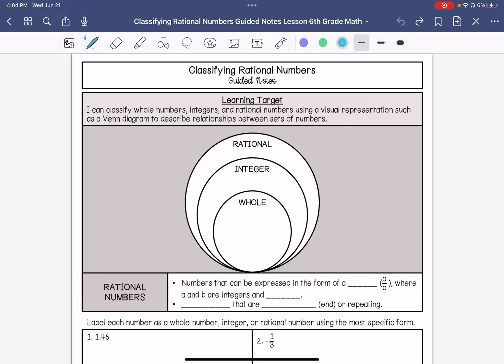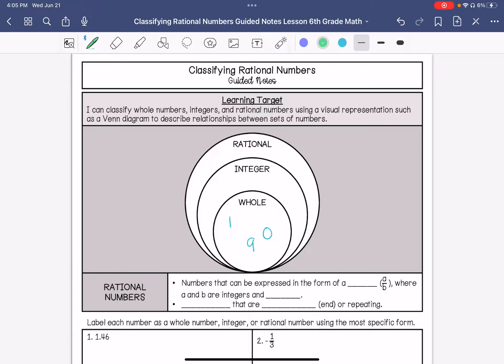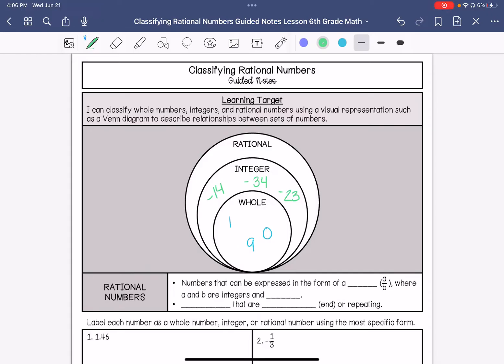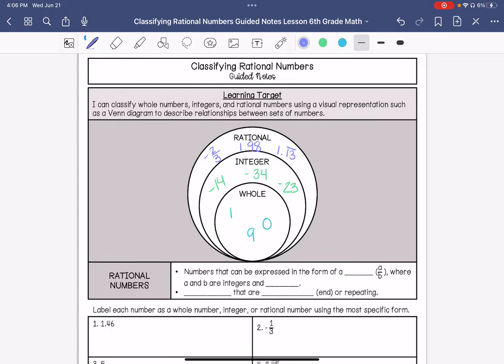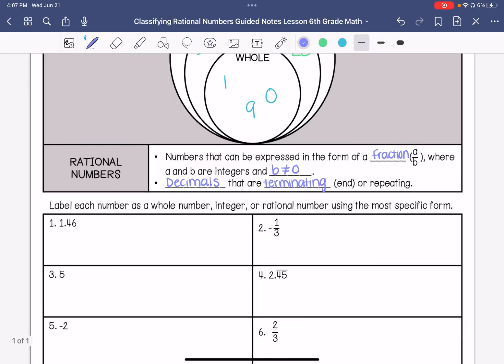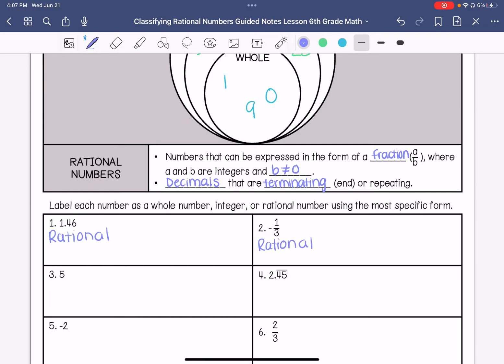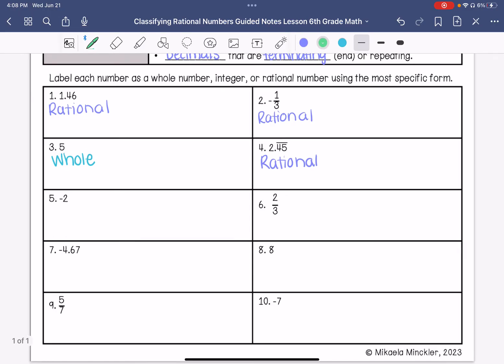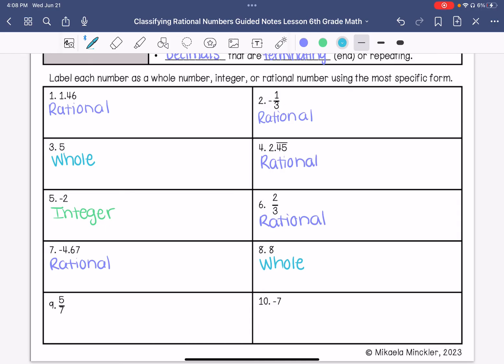Classifying Rational Numbers Guided Notes Lesson | 6th Grade Math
Join me as I show you how to classify rational numbers.

Teachers Pay Teachers: @MikaelaMinckler-Secondary Math and Science